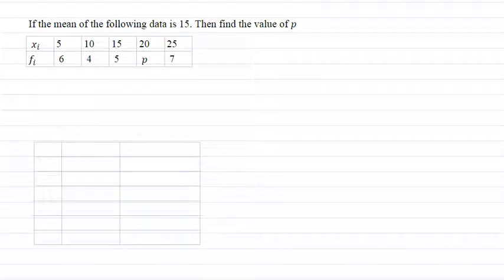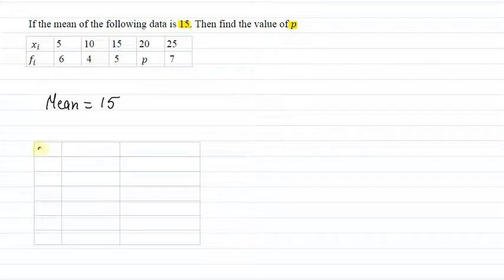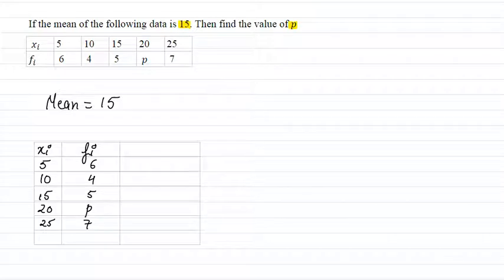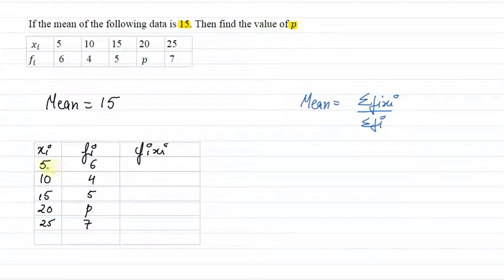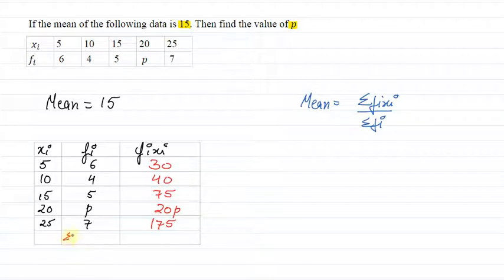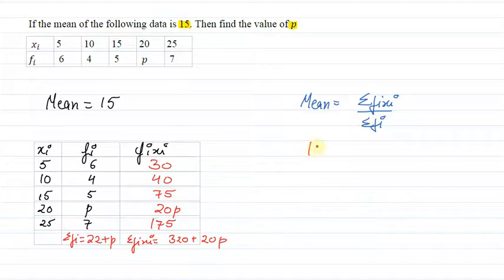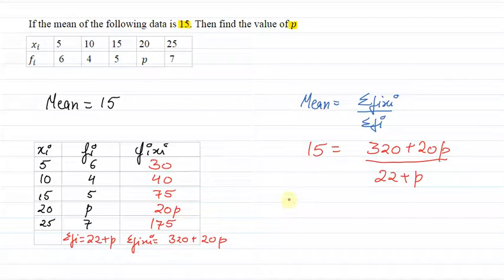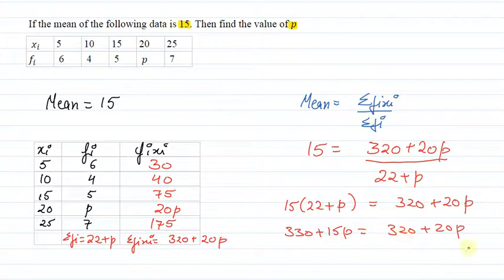Full Marks | NCERT Maths | Class 9 | Statistics 2 | snapsolve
Full Marks Class 9 Maths Statistics 2

- Solve doubts instantly Take a picture of any doubt, and get expert solutions immediately. You can easily find exercises of chapters with solutions based on books.

- Video-based Solution For every single exercise, our professional tutors offer expert answers via video tutorials for doubt solving. Clear solving steps, analysis and relevant concepts are provided as well. You will be more confident and clear to be able to solve similar doubts after understanding.

- Powerful Library We have organized a complete knowledge system and provide students with detailed explanation videos of each knowledge point.